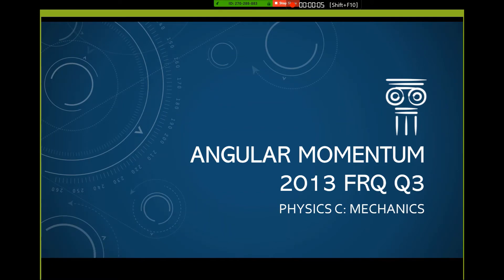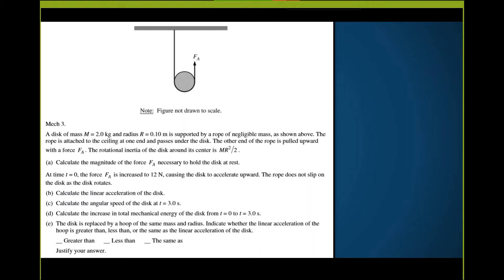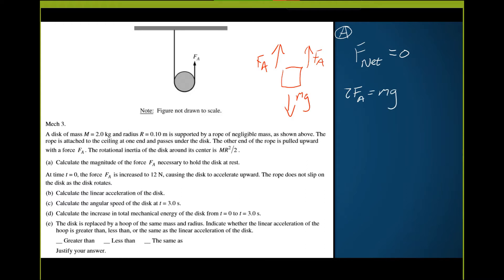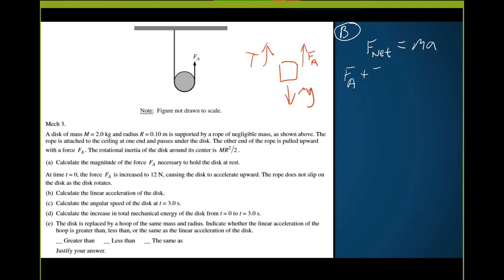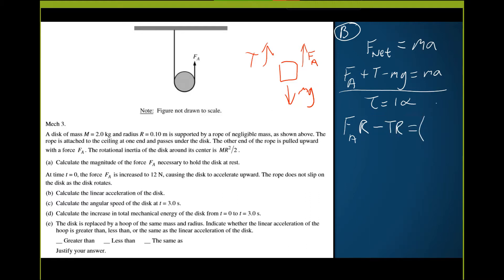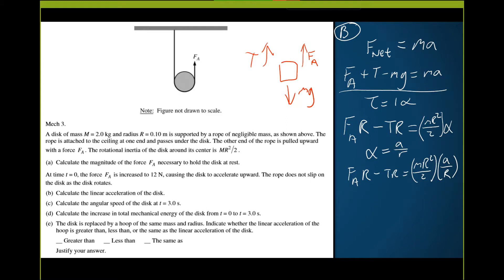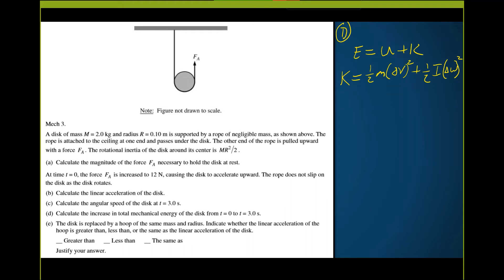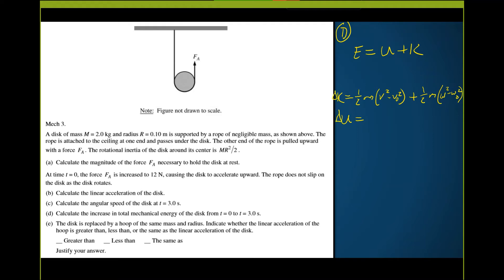Physics CM 2013 Question 3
Physics CM 2013 FRQ Question 3
Delivered during the 2019-ncov quarantine in Shanghai.
Shanghai Livingston American School